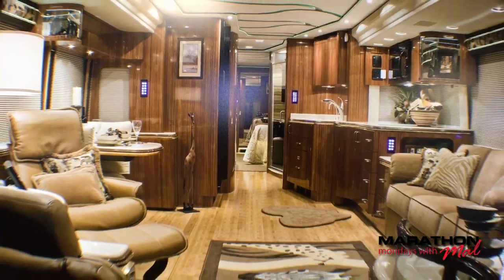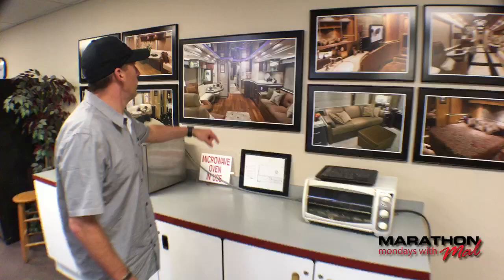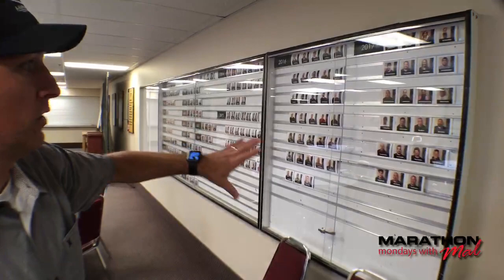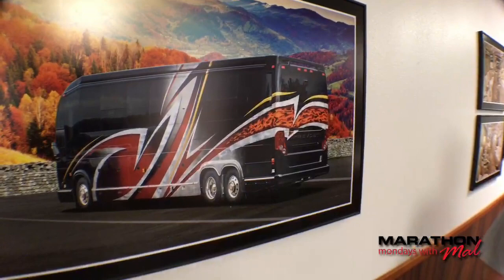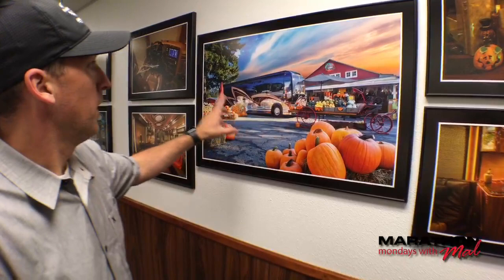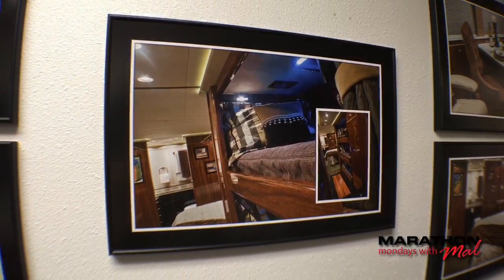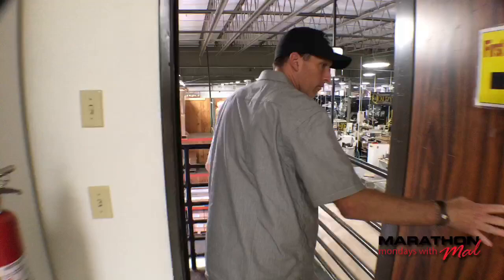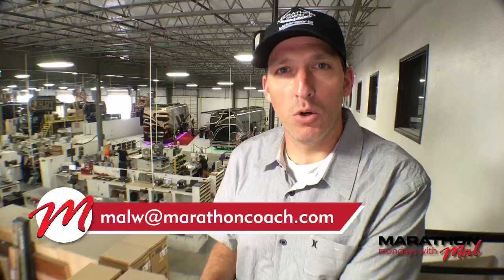A Museum of Luxury Coaches. Marathon Mondays with Mal: Ep.25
Deck the halls with… luxury coaches. A tour of Marathon’s production facility reveals a rich portfolio of motorhomes past. Find brand new luxury RVs for sale Roam with Mal through the hallways of Marathon Coach’s world headquarters in Coburg, Oregon, where so many of the walls are decorated with polished, photographic replications of luxury coaches designed and built on the premises. Embrace the history of Marathon along with Mal, visiting a few of these lovely testimonials to Marathon’s creativity and craftsmanship through the years.